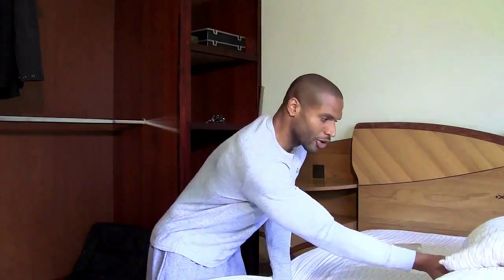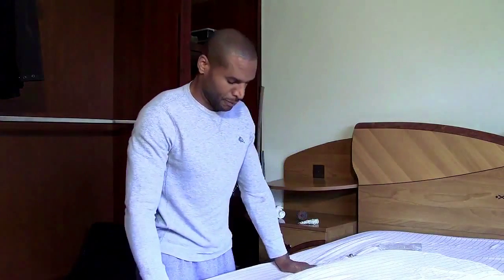The Masters Pose -How to get out of the Body - Sevan Bomar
Are you interested in the most advanced spiritual knowledge available? Enroll in the Innerversity today and expand!